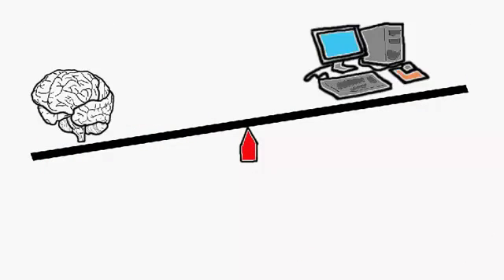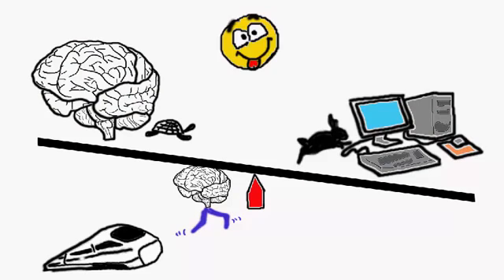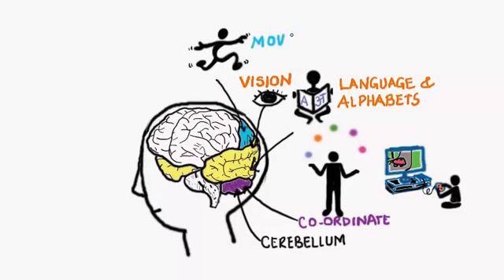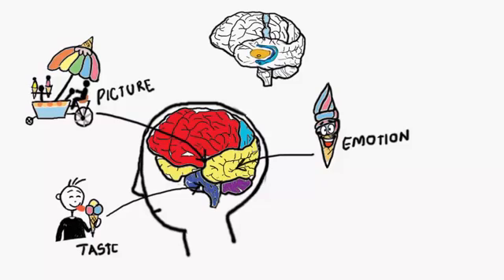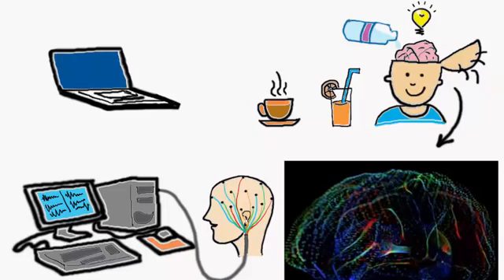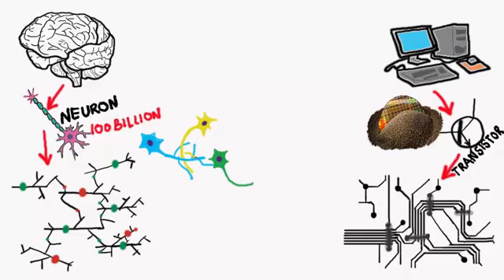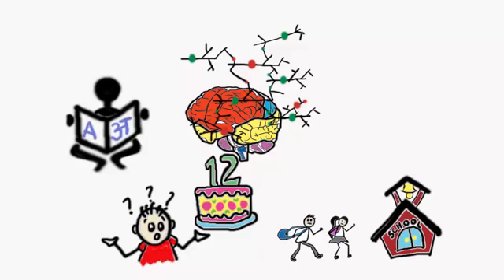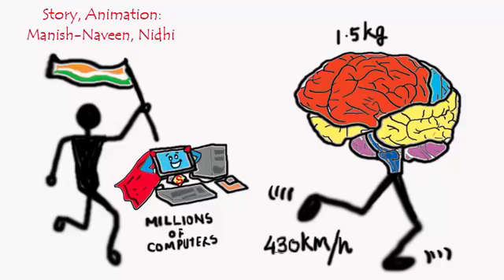Human Brain Vs Computer in English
We often compare our brains to a computer. There are similarities but there is lot more than meets the eye or the mind (haha). Imagine a computer made of 75% water, with enough power to light a bulb, a computer that never goes on standby or shutdown during its whole life and there is no return or exchange or warranty either. With 100,000 electro-chemical reactions happening every second and where the information exchange, processing, storage etc all happening due to these chemical reactions at speed of 430 kmph (the world fastest running bullet train in Shanghai). This is much slower than computer based binary electronics where processing happens at the circuitry in a computer and information flow is much faster. And while we compare the supposedly slow human brain to a ultrafast computer what is ironical is that with even with humongous amount of computers human scientists have at their disposal, humans still understand very little about the human brain.